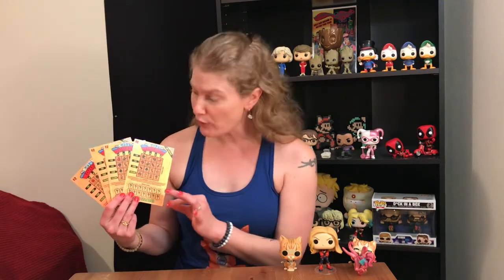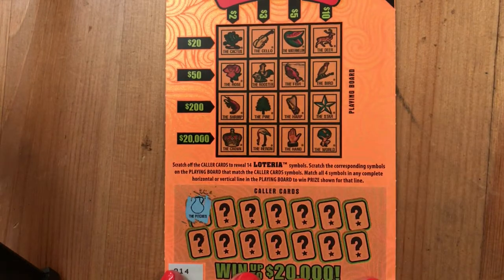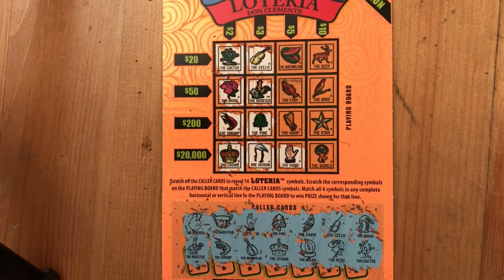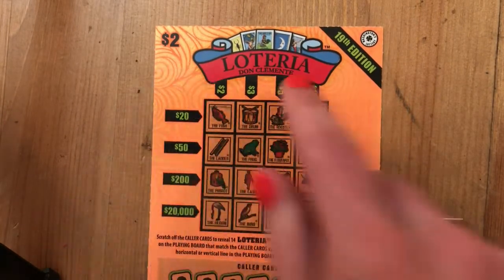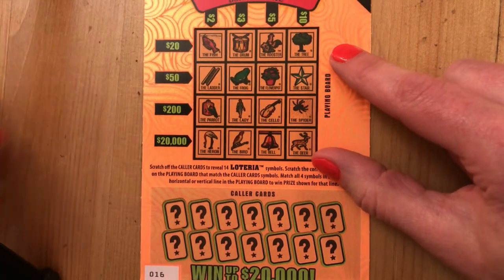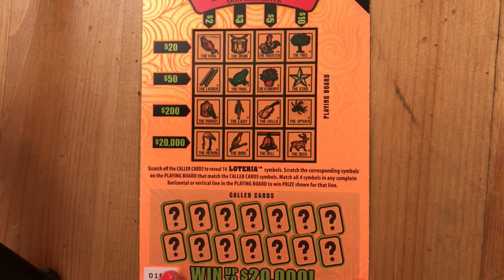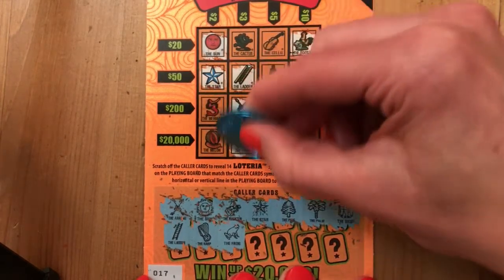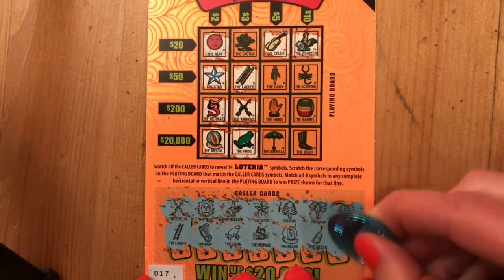Loteria PROFIT!! New $2 Edition!!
$8 total in new $2 Loteria!!